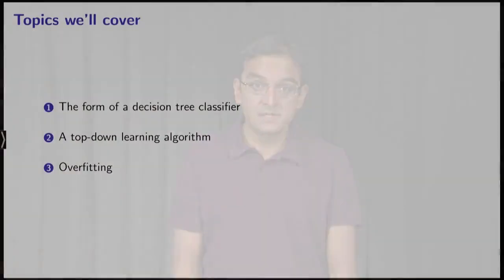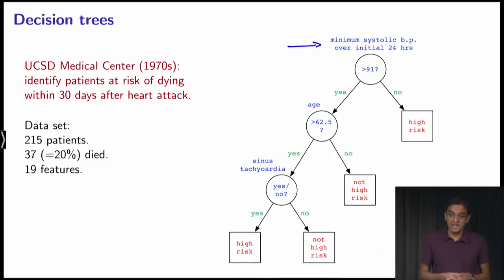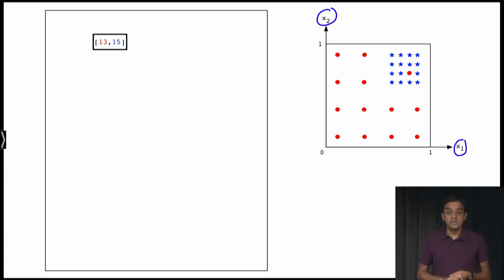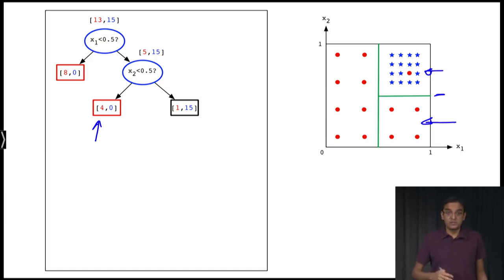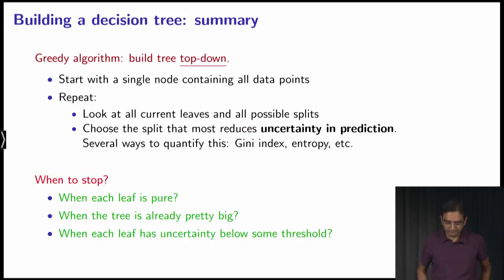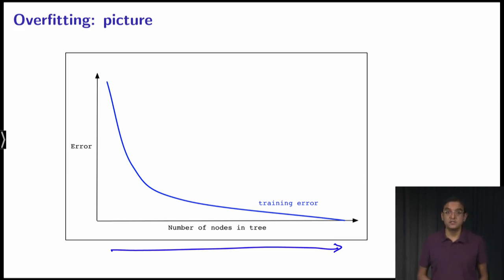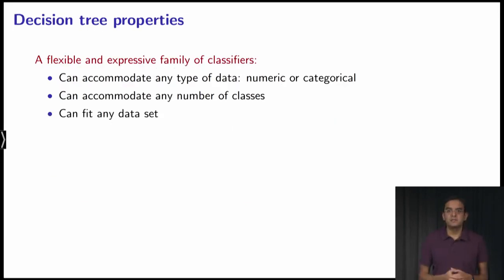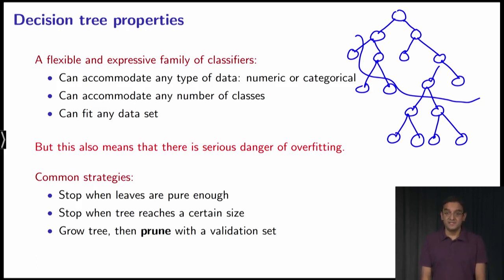Machine Learning - 7.6 Decision Trees